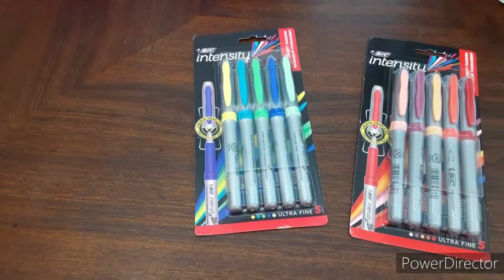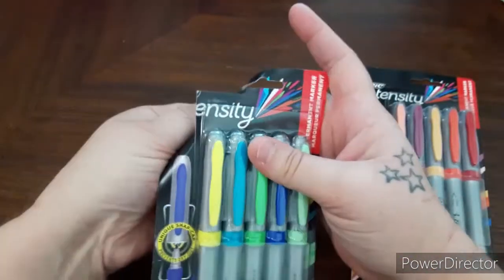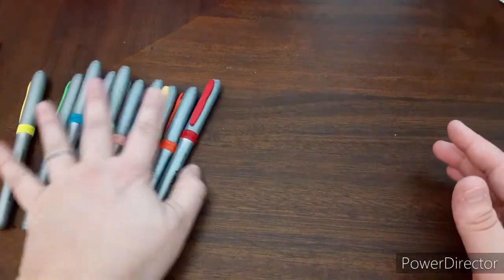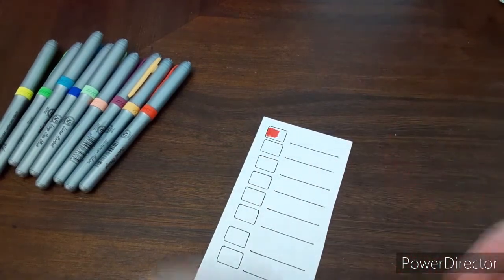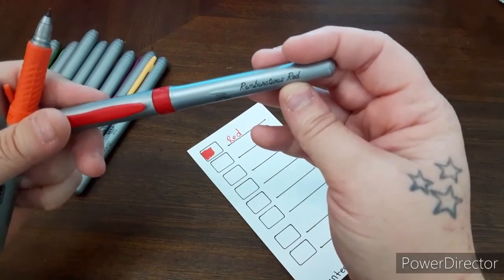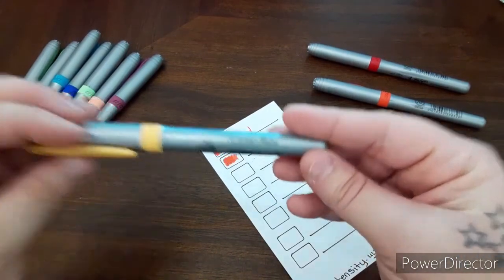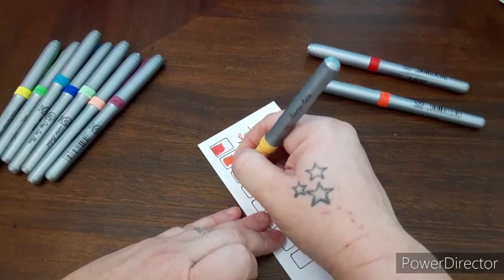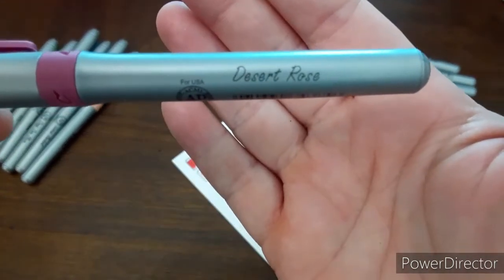Swatch Bic Intensity Markers with me! Get to know me chat as I color.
Amanda's Joy of Coloring

Swatching out Bic Intensity markers and testing them out on a coloring page.
Get to know me as I color.
 I will be coloring in the Stylized Animals by Debra Valencia

Swatching starts  @ 01:25
Chat starts            @ 10:08
Conclusion.           @ 35:35

Bic Intensity markers: